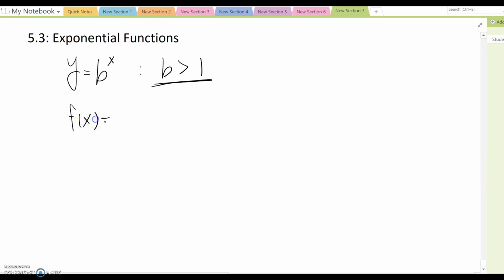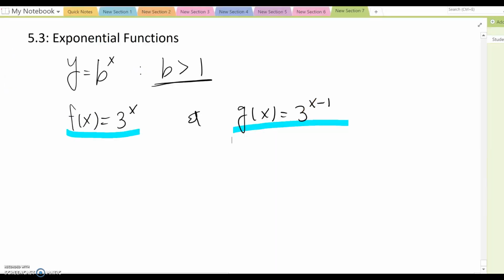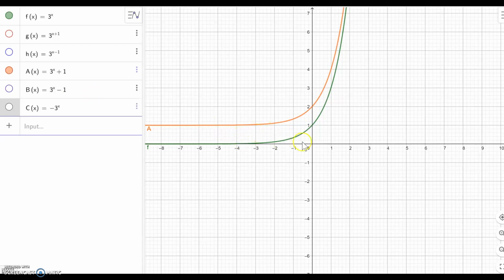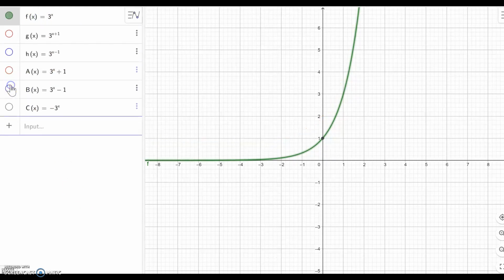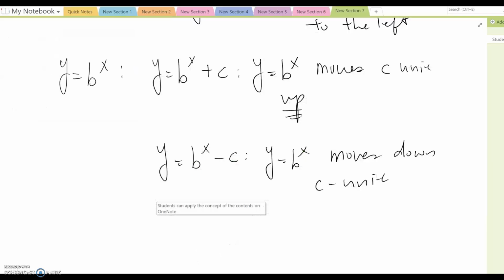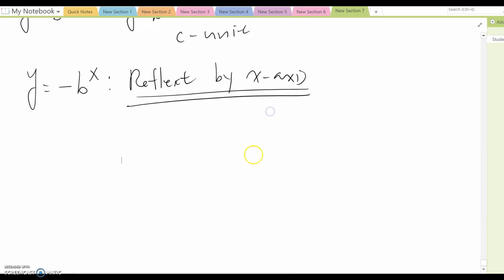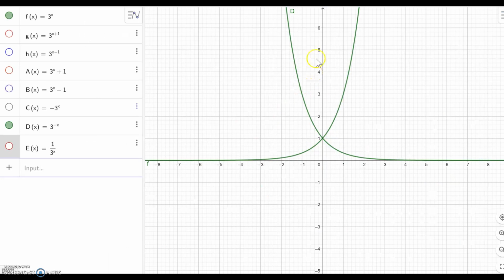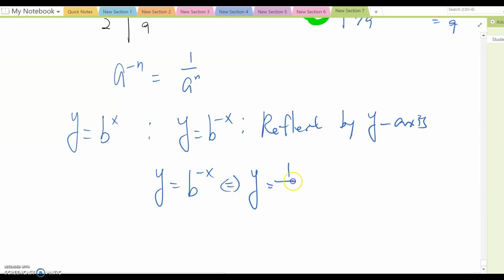5.3: Exponential Function Part 1